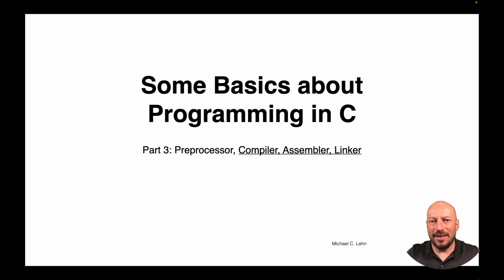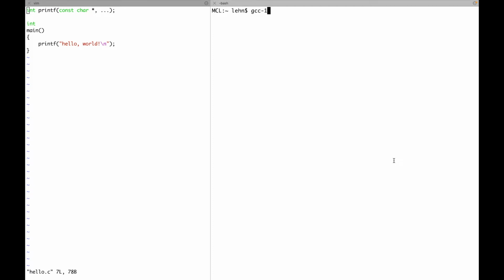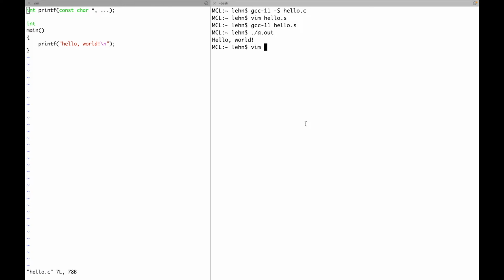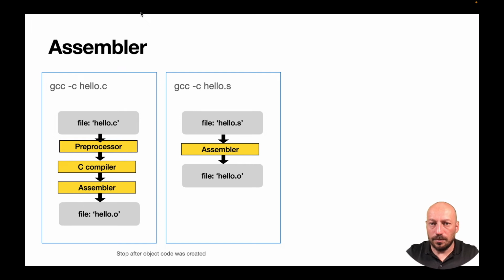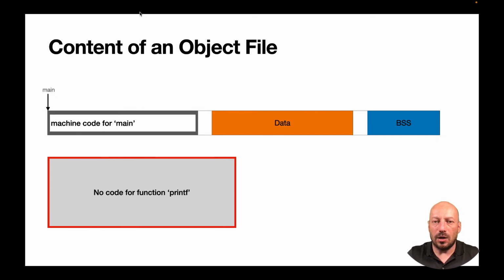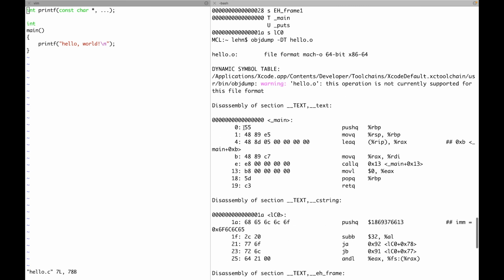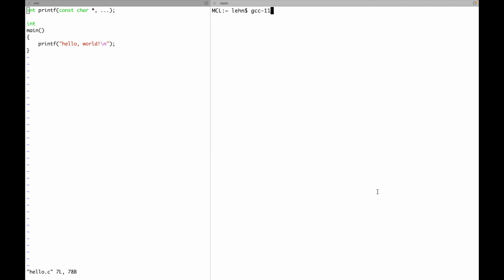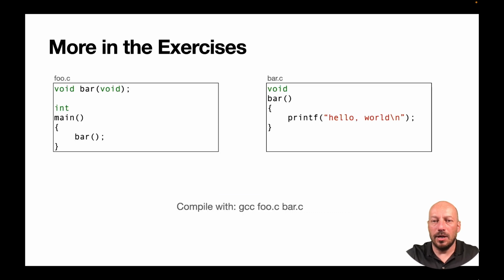.HPC0 Part 3: C By Example Compiler, Assembler, Linker